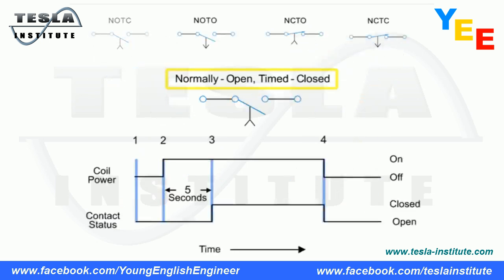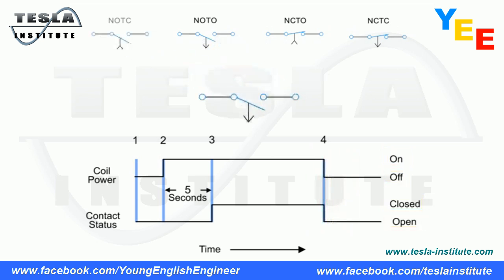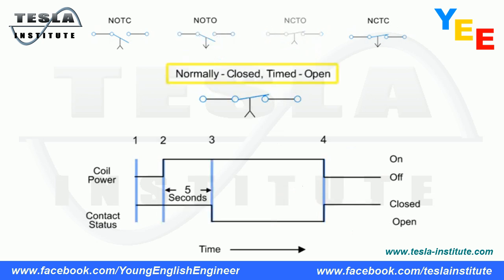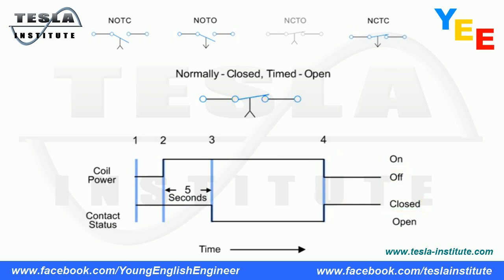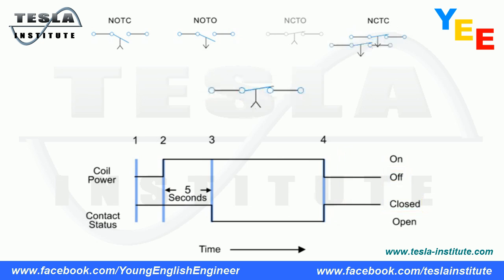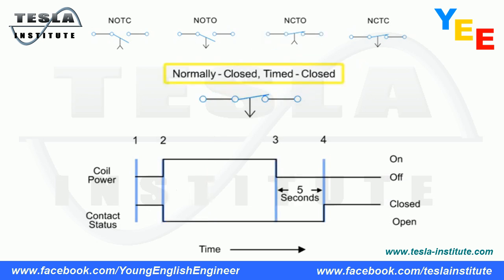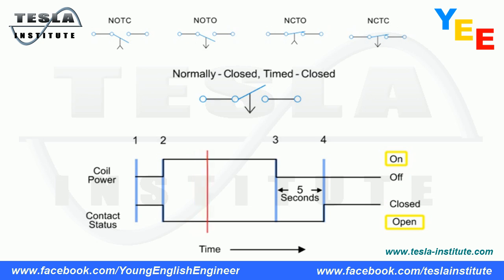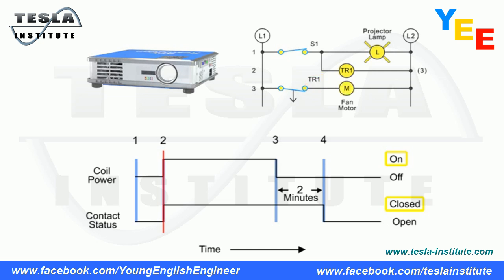How Electrical Circuits are Controlled by Time delay Relay